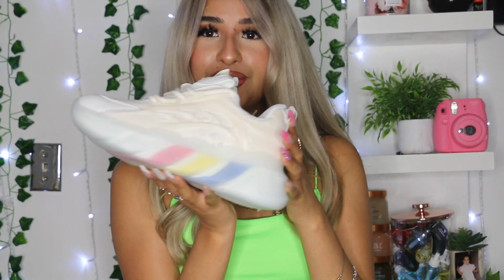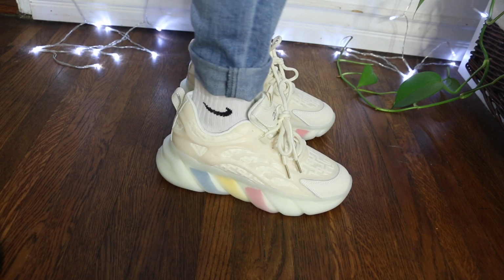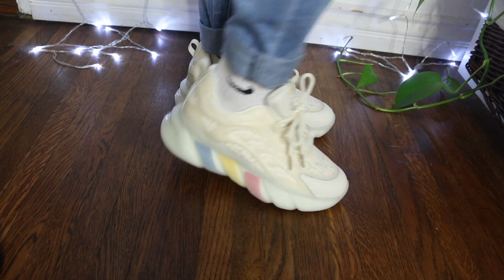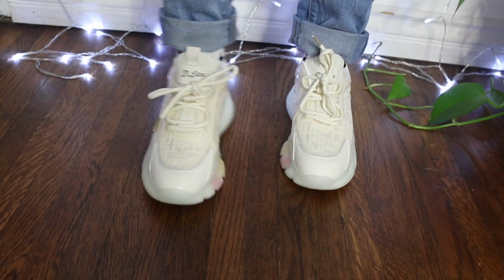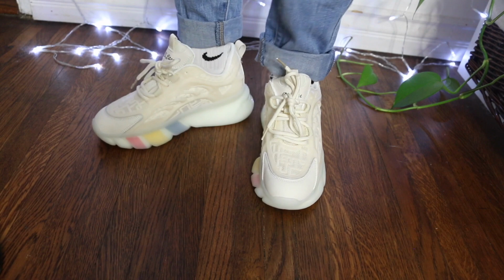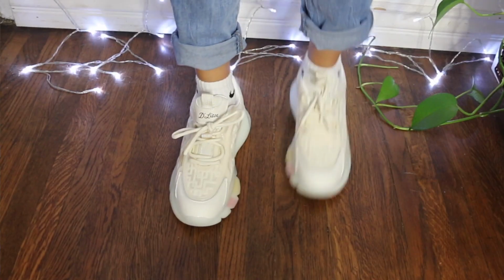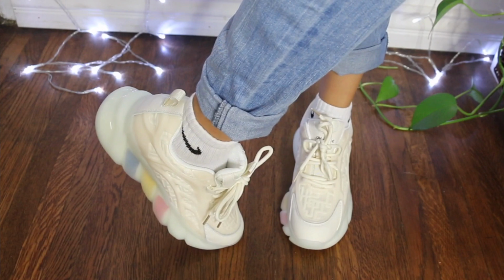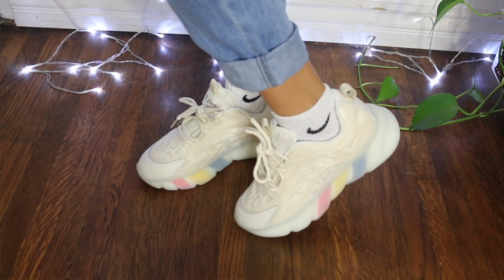ARROMIC HAUL & TRY ON 2021 (cute & affordable shoes + sandals)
I'll be showing y'all the ones I chose from the Arromic website! I LOVE THEM.

I love you guys , hope you enjoy the video. Let me know which ones are your favorite in the comments! I'll definitely be purchasing some myself.

(also this is my first video back, I went on a trip toMEXICO! I did vlog it so that vlog should be coming up very soon and i KNOW Y'ALL WILL LOVE IT! I've also started a new job , thinking of doing an update video soon)

This video is about ARROMIC SHOES HAUL AND TRY ON